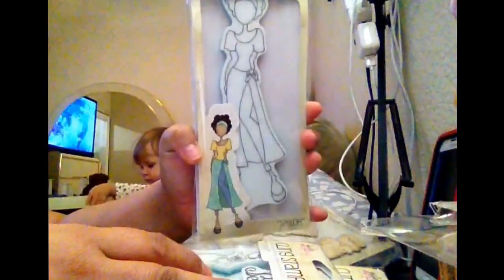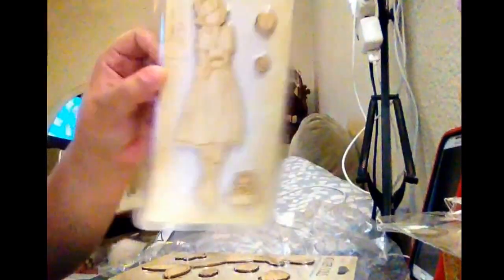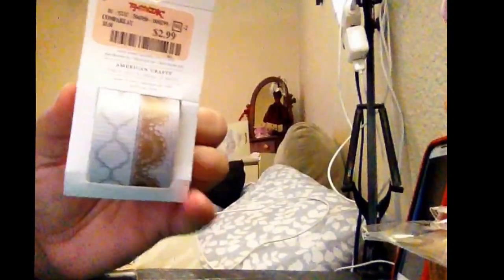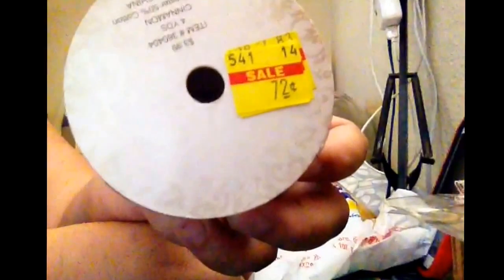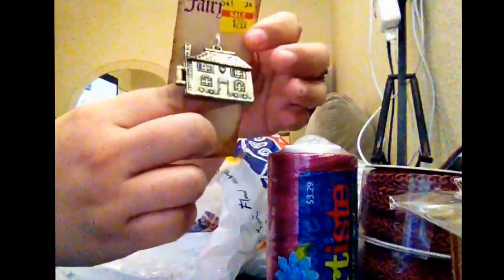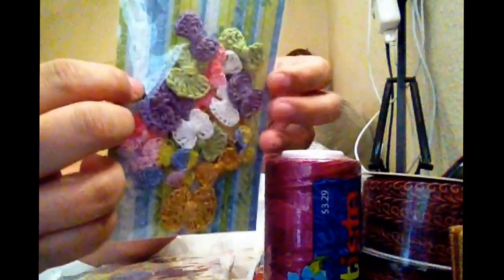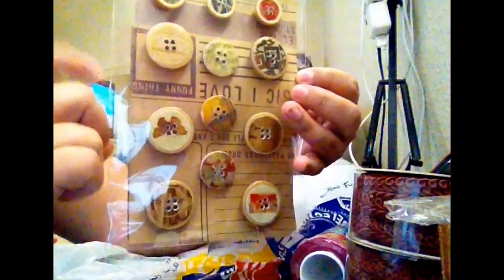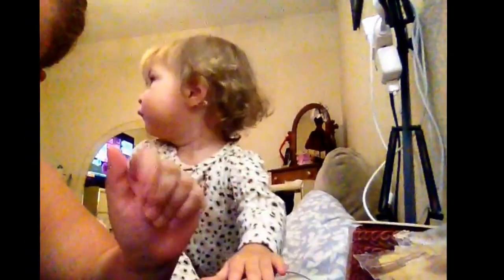New Prima Dolls Haul, Hobby Lobby Haul, Proyects to Share!!!!